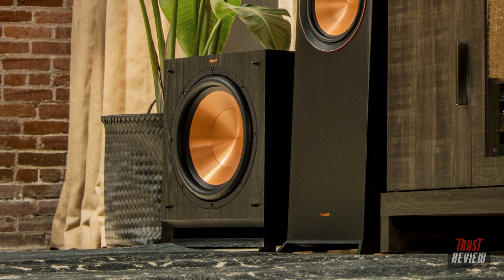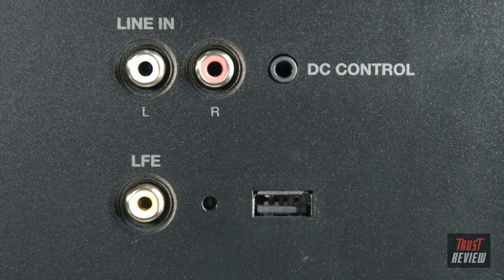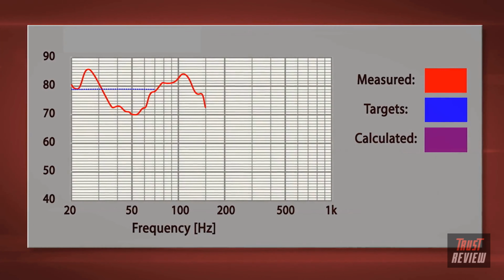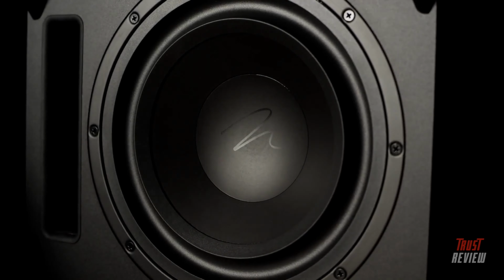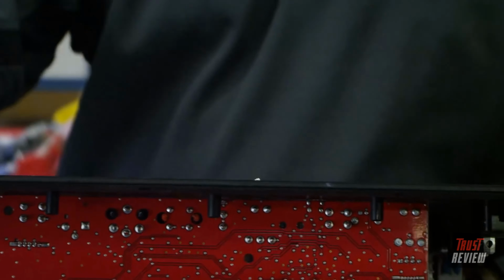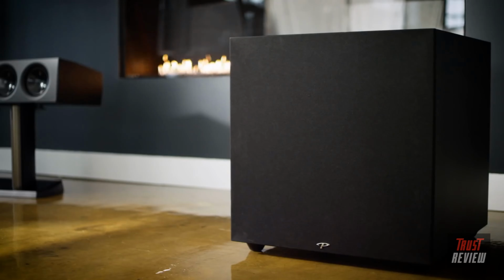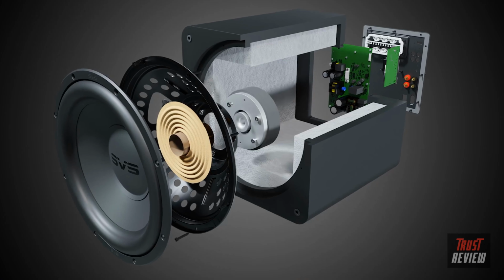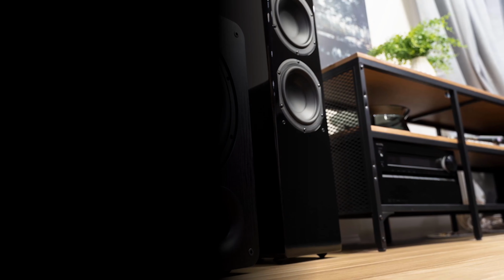Best Home Subwoofers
1. Klipsch R-120SW Subwoofer

2. Polk Audio HTS 10 Powered Subwoofer with Power Port Technology

3. MartinLogan Dynamo 700W 10" Subwoofer with Wireless

4. Paradigm Defiance V10 10" Powered Subwoofer

5. SVS SB-1000 Pro Sealed Subwoofer (Black Ash)

It is safe to say that you are searching for the best subwoofer for your home theater setup? You're in the ideal spot! I'm sure you will actually want to track down the best subwoofer once you wrap up perusing the survey for every subwoofer recorded in this post.

Prepare to be shocked in light of the fact that some these subwoofers can create profound heart beating bass regardless of their moderately little size. They will guarantee you partake in a great film like experience that is tantamount to being in an IMAX theater.

Aside from adding that additional oomph to your home sound set up, these subwoofers are fit for accomplishing encompass sound quality as you watch motion pictures or pay attention to your beloved music.

The following are the main 12 home theater subwoofers of 2021, look at them and go for the one you like most.